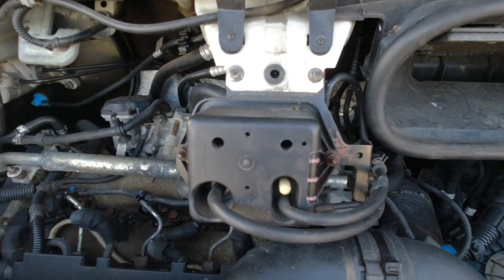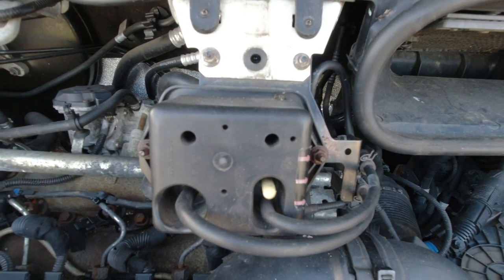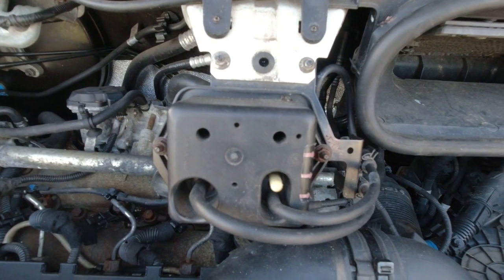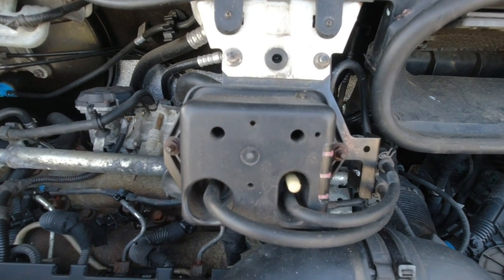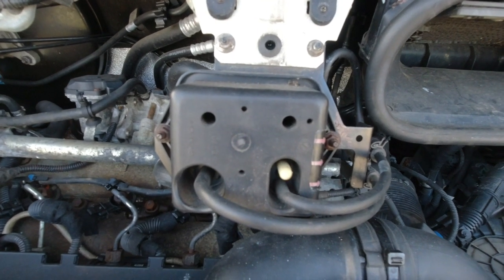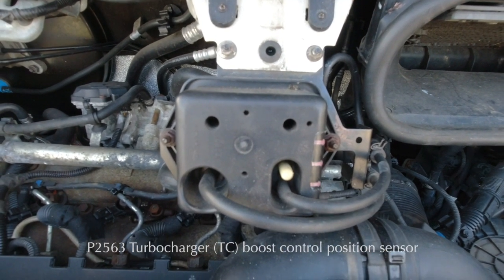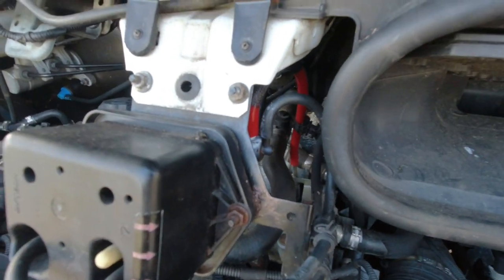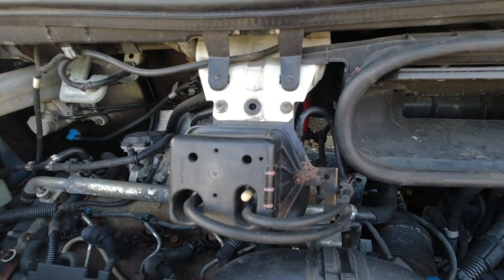Resolving P2563 Turbocharger TC boost control position sensor error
A new fault developed on the first test drive after replacing injector 2 and the four glow plugs. I feared an expensive repair and this video captures the fix.